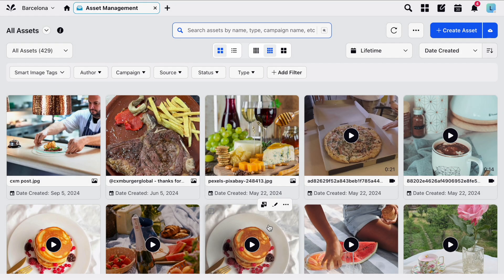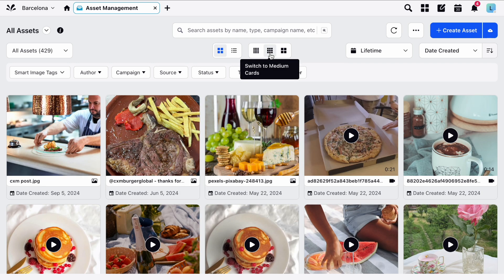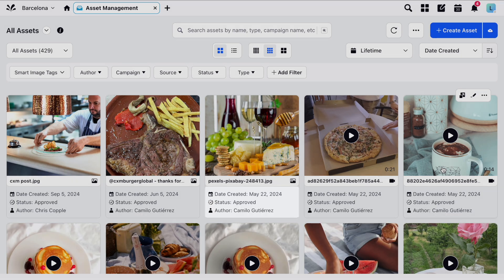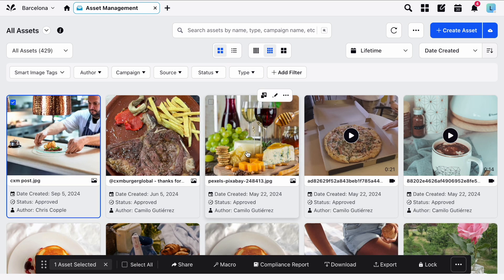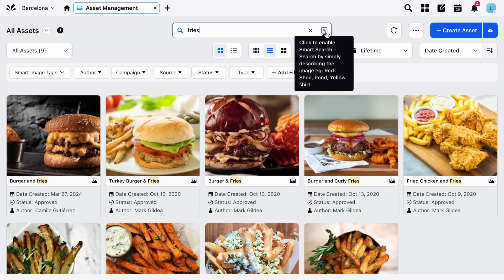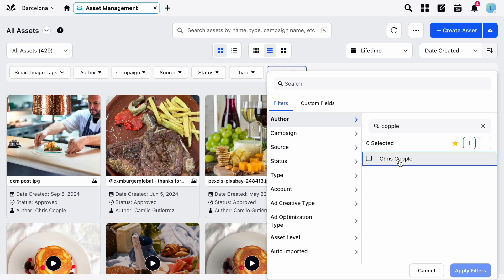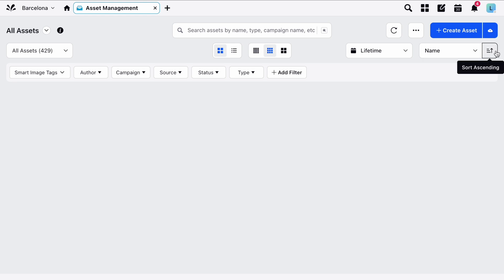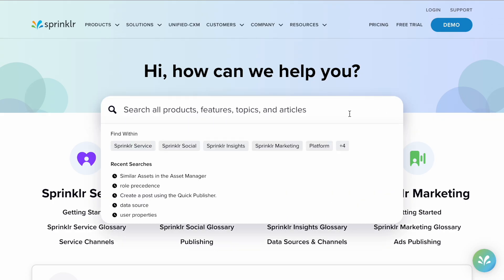Sprinklr Social - The Publishing Workflow - How to Navigate the Asset Manager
In this video, you'll learn how to navigate around Sprinklr's asset manager which is called the Digital Asset Manager or DAM for short.